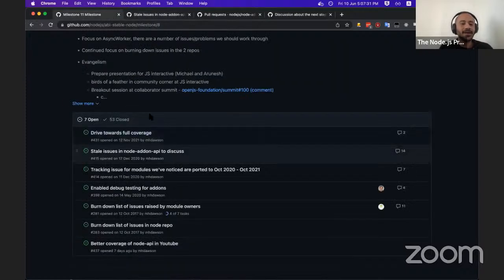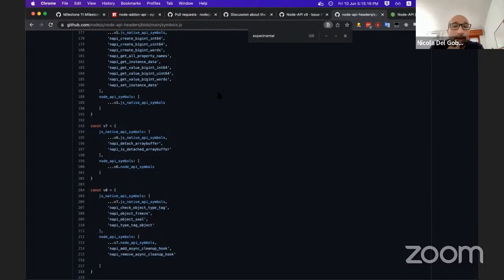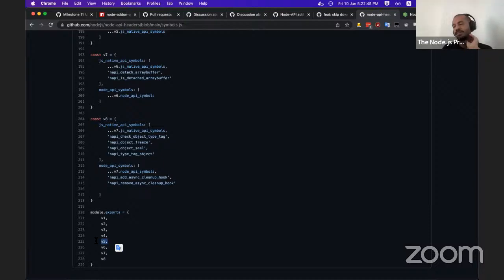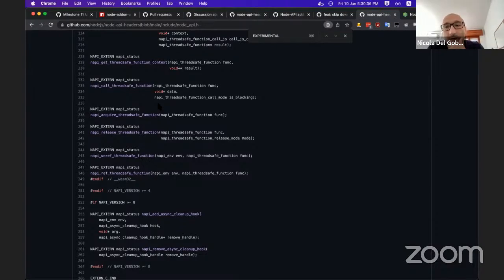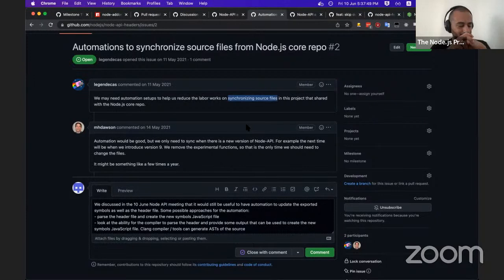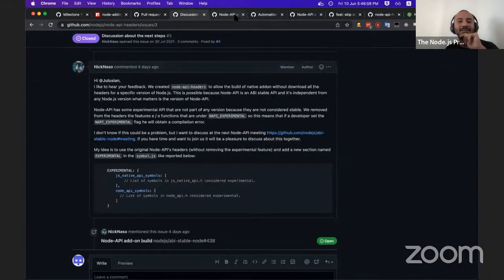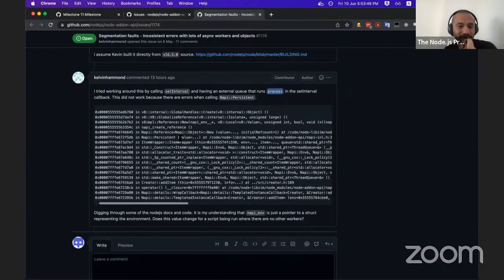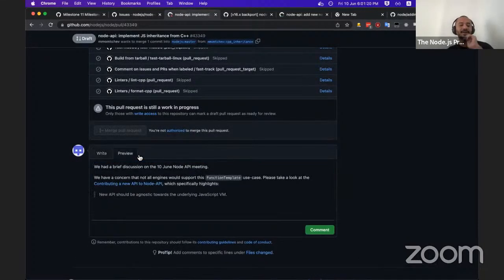10 Jun 2022 Node.js Node-API Team meeting